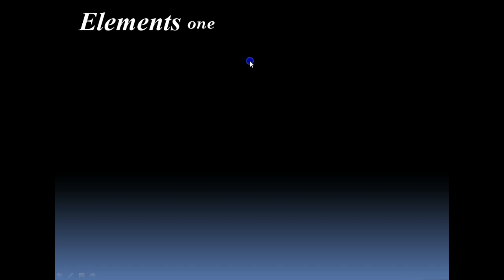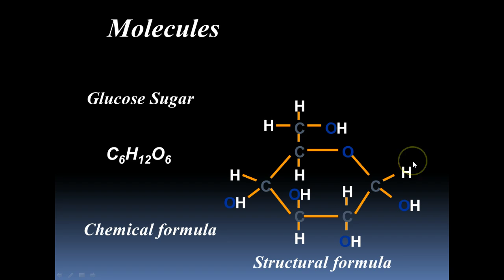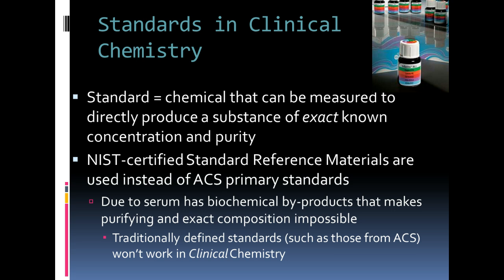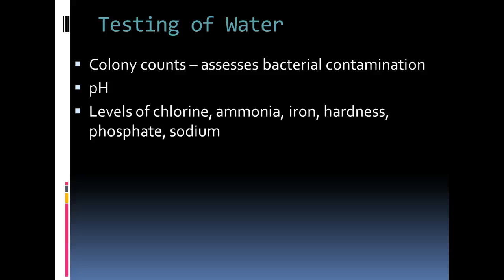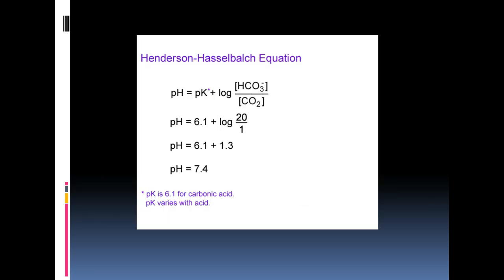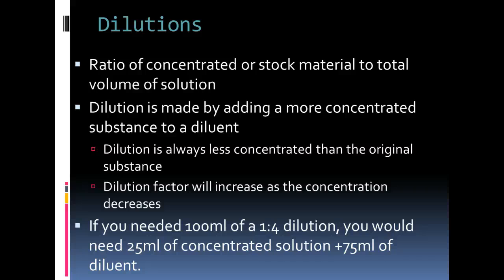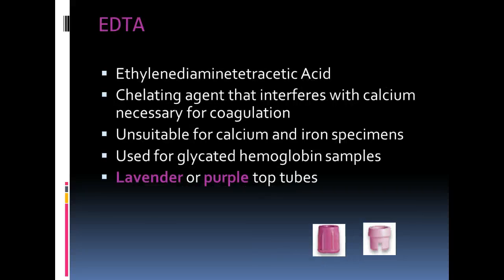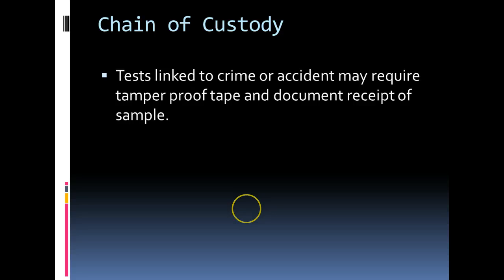Chemistry 1 Chapter 1 - Basic Principles/Practice